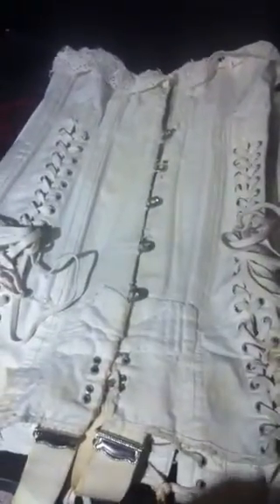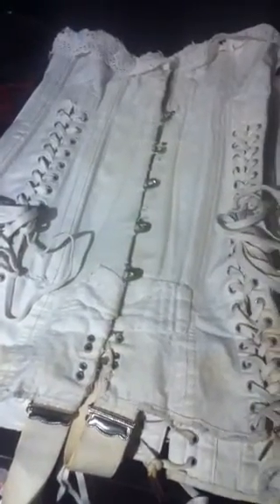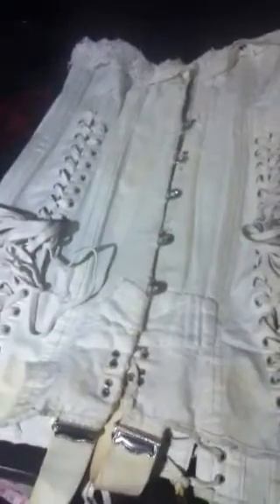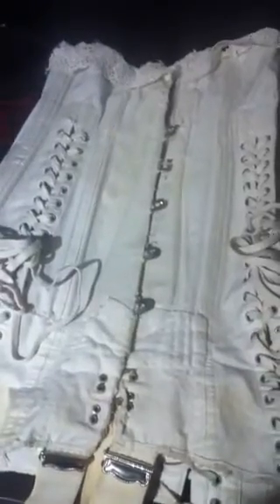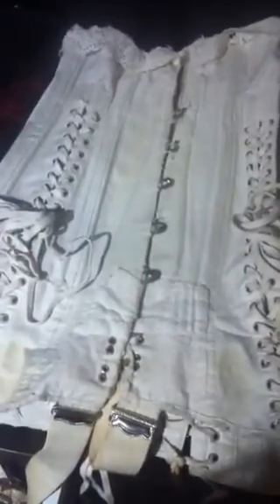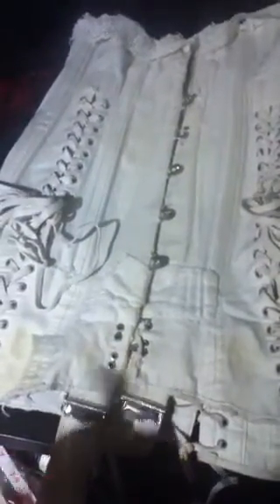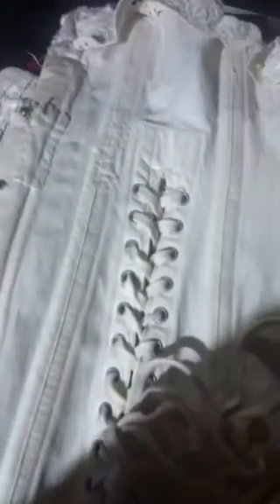Antique corset show off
Just a small video to show off the lovely victorian maternity corset I brought